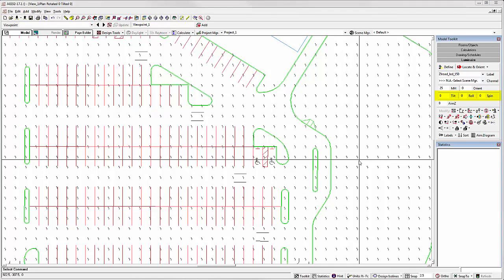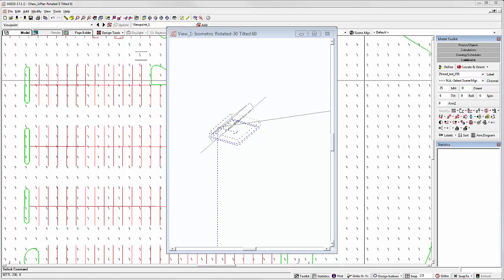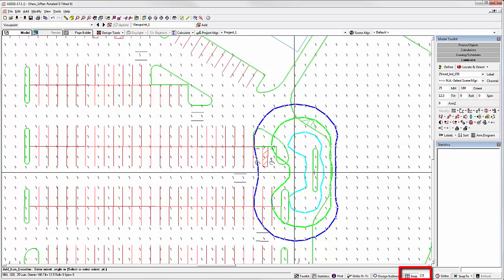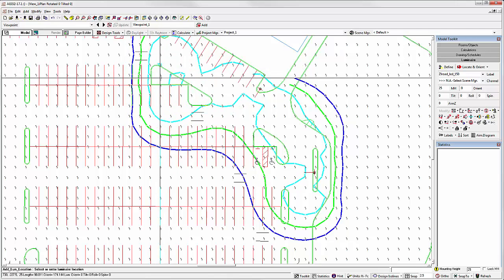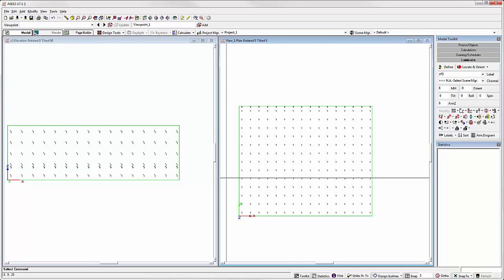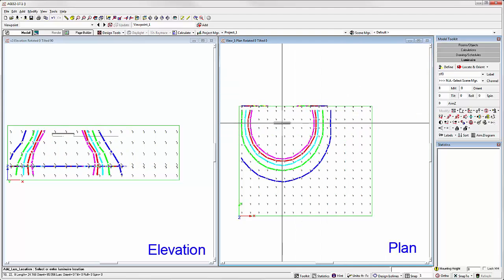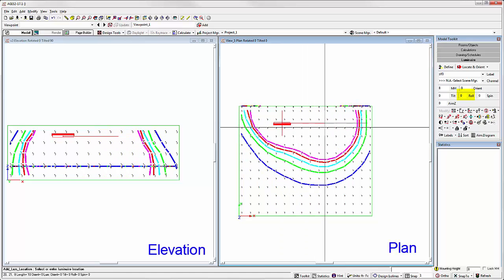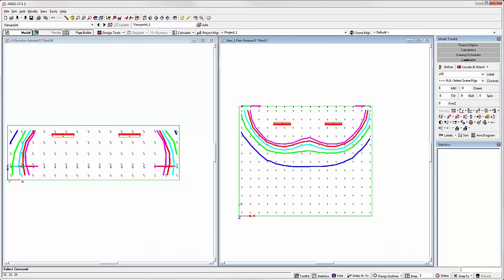Dynamic Luminaire Aiming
AGi32 version 17 allows the Tilt, Roll and Spin angles to be adjusted on the fly while placing or re-orienting luminaires.